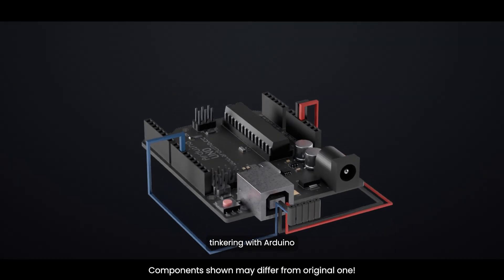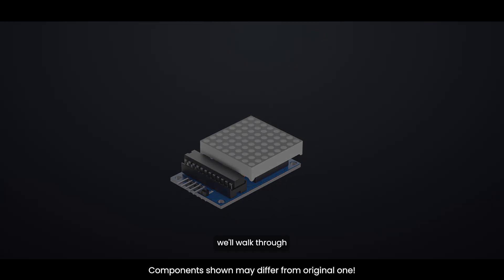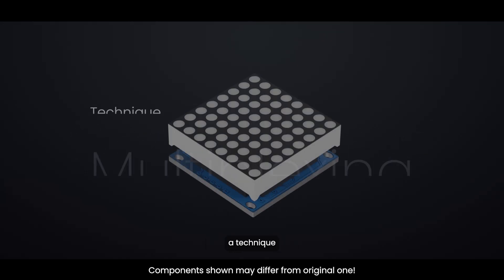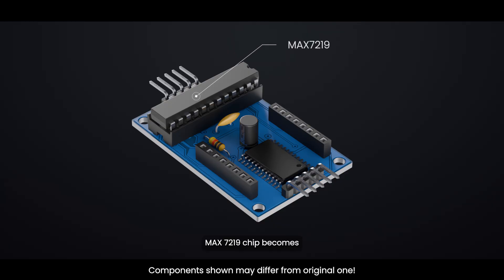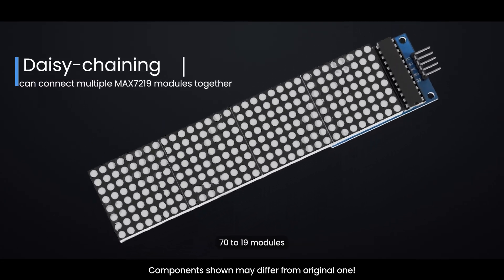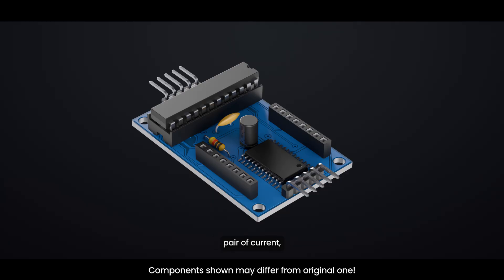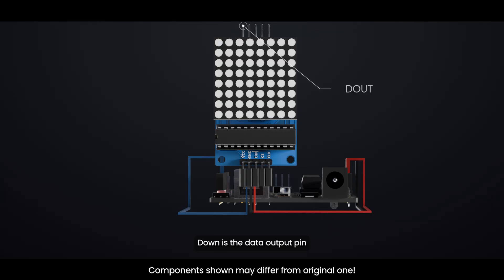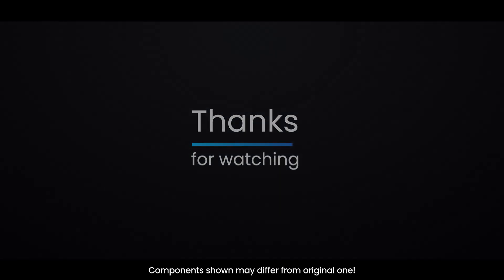How MAX7219 Dot Matrix Display Works | Arduino 3D Animation Explained in Detail 🔥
In this 3D animated video, we’ll explore how the MAX7219 Dot Matrix Display works with Arduino in a clear and visually engaging way. You’ll learn how the MAX7219 IC controls multiple LEDs, how data is sent from the Arduino to the display, and how characters and patterns are formed on the LED matrix.

We’ll break down every component — from data input, registers, and multiplexing to how the DIN, CS, and CLK pins work together to light up each LED precisely.

This video is perfect for beginners and enthusiasts who want to understand the working principle of dot matrix displays and how they are controlled using Arduino.

📘 Topics Covered:

Introduction to MAX7219 and Dot Matrix Display

Pinout and Circuit Connection with Arduino

How Data is Transmitted using Serial Communication

Internal Working of MAX7219 (Registers, Decode Mode, Multiplexing)

Displaying Characters and Scrolling Text

Real-life Applications of Dot Matrix Displays

💡 Watch till the end to see the complete working in 3D animation — it’ll make everything crystal clear!